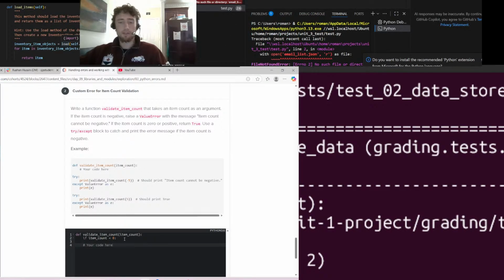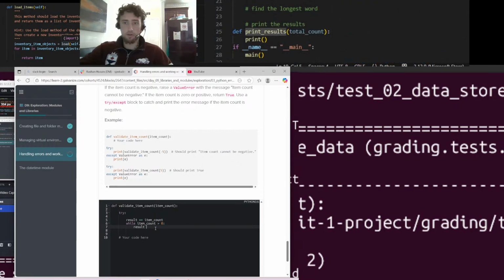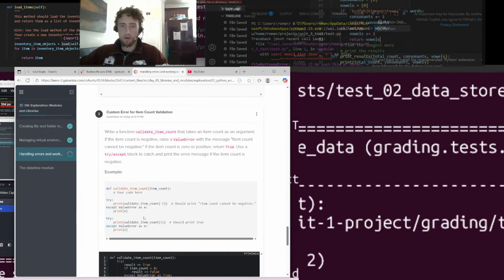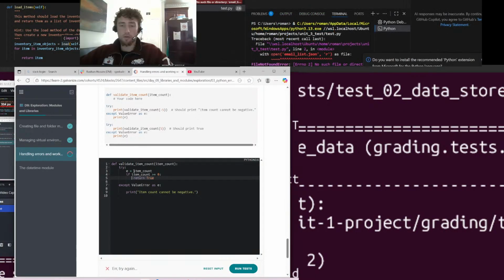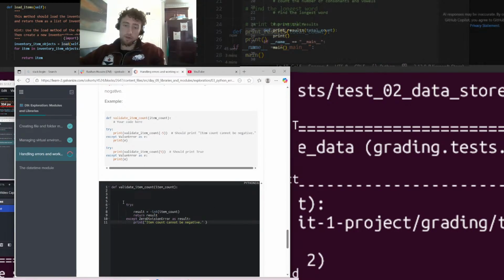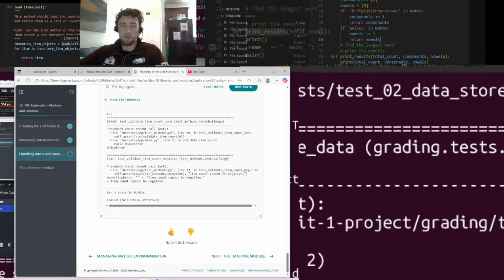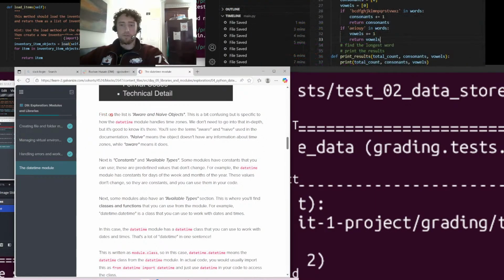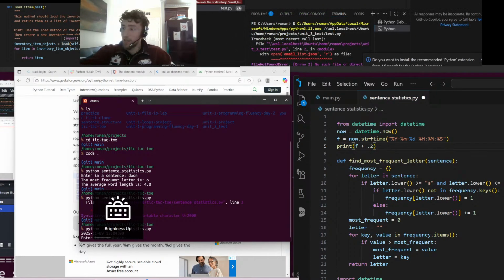coding exceptions with functions